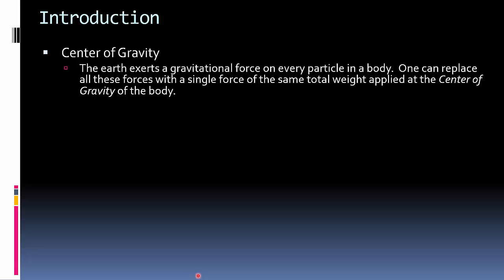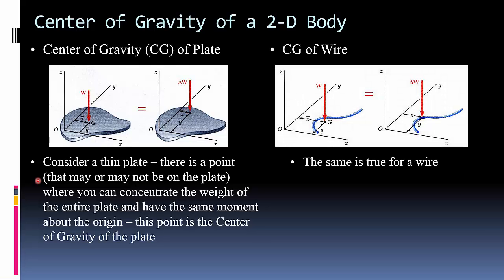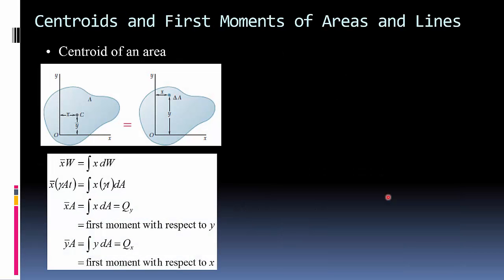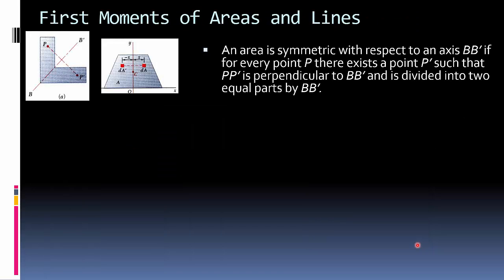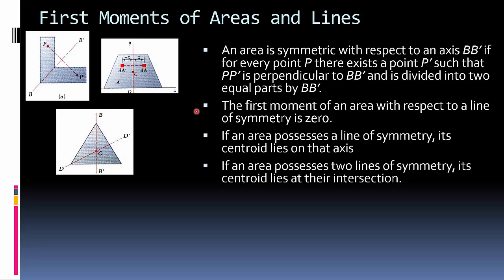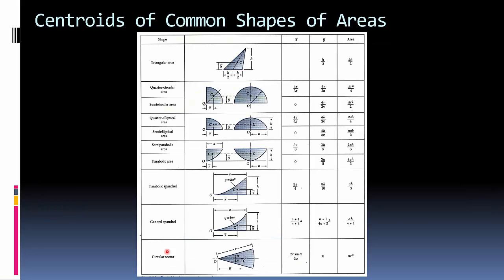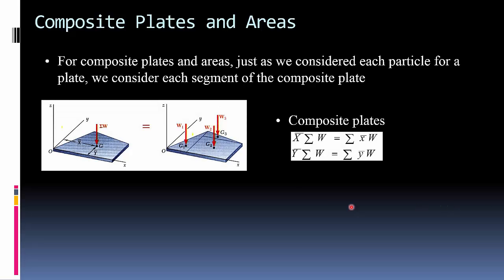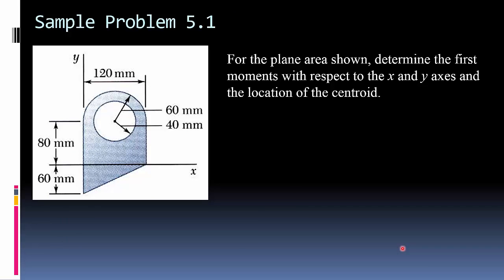Chapter 5 part 1